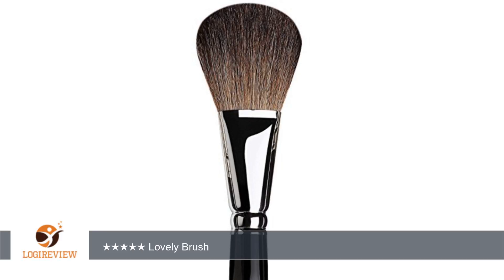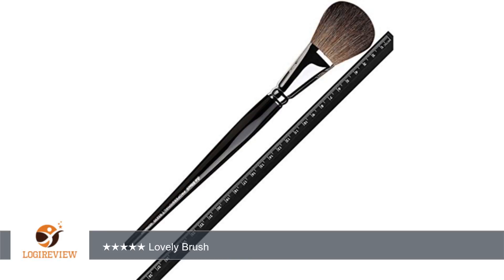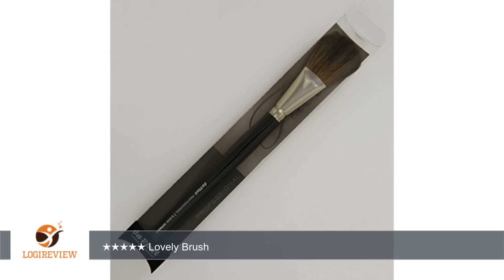da Vinci Cosmetics Series 93230 Professional Powder Brush, Round Natural Hair, 53.4 Gram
Review about   da Vinci Cosmetics Series 93230 Professional Powder Brush, Round Natural Hair, 53.4 Gram